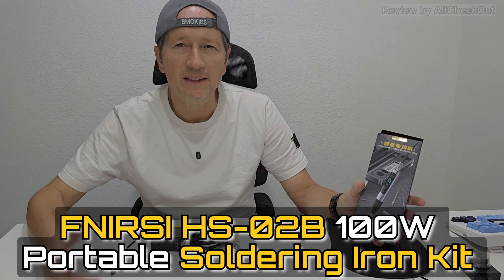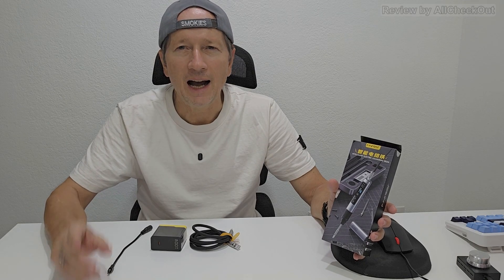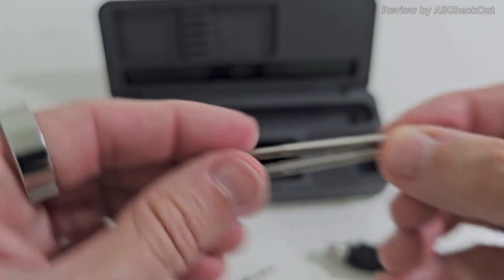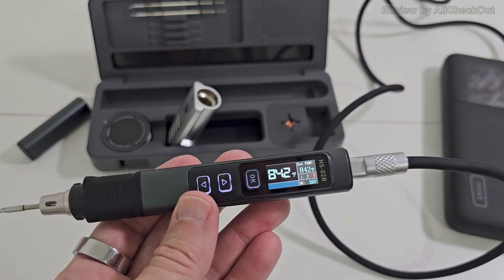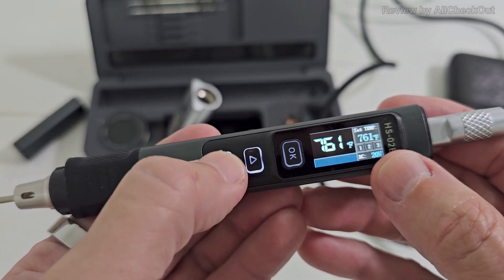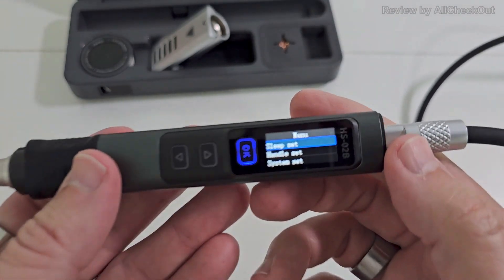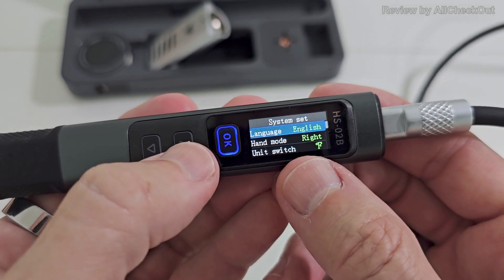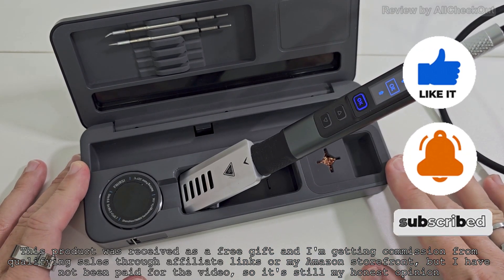FNIRSI HS-02B Portable USB Soldering Iron Kit Review 2025 — 100W Super Fast Heat All-in-One Set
In this video, I review the FNIRSI HS-02B 100W portable corded soldering iron kit. This powerful yet transportable soldering iron heats up in just 2 seconds, delivers a wide temperature range from 212–842°F, and includes 3 temperature presets for precision work. It comes as a complete all-in-one kit with a storage case, 3 soldering tips, solder wire, USB cable, and an external 100W USB power supply, making it a versatile choice for electronics repair and DIY projects anywhere.